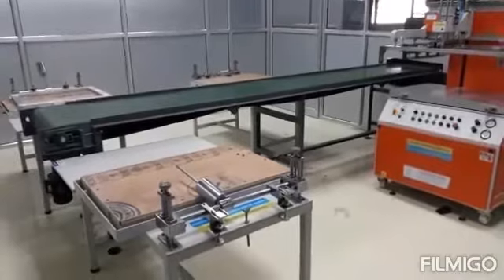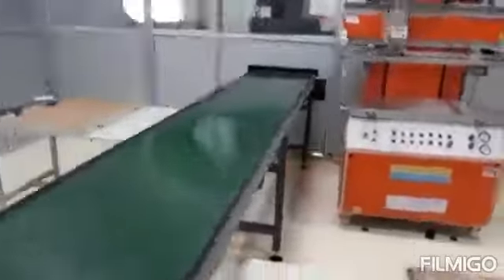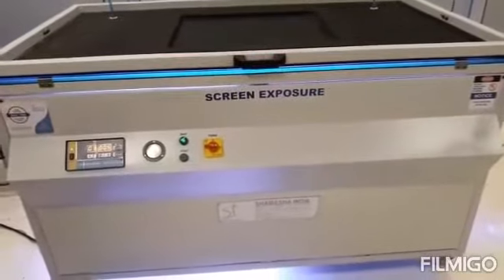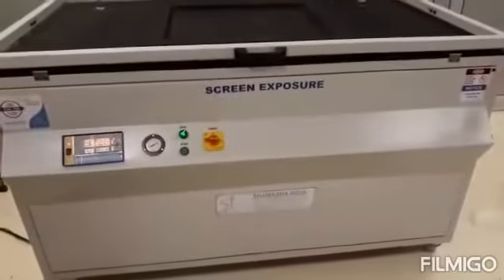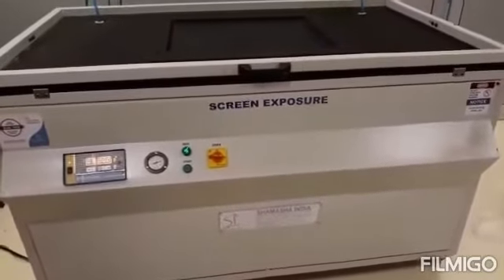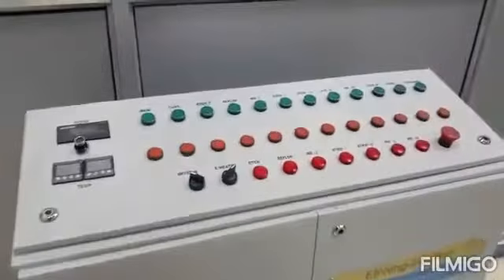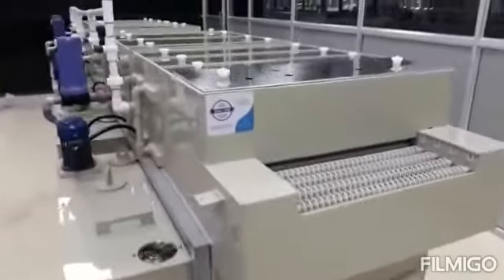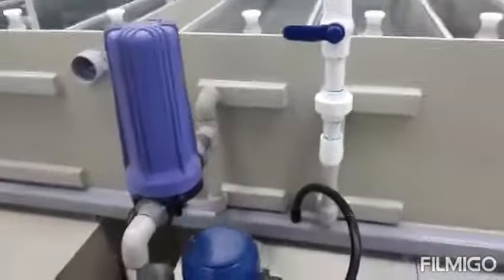Turnkey Project - PCB Machines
Video from ARVIND RAIZADA